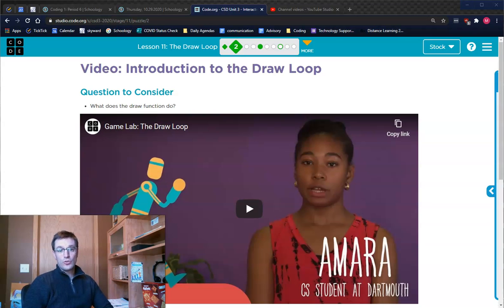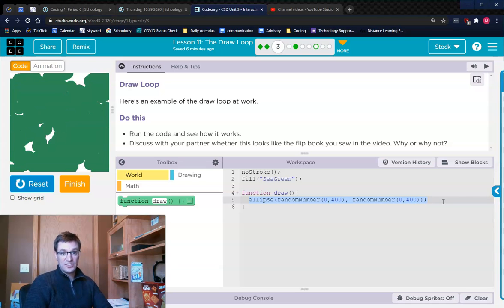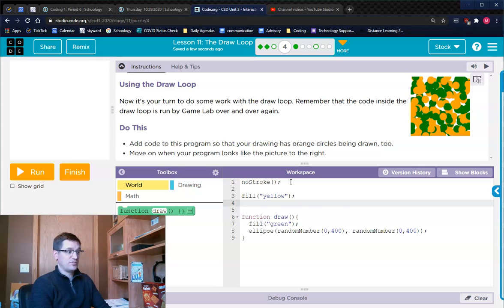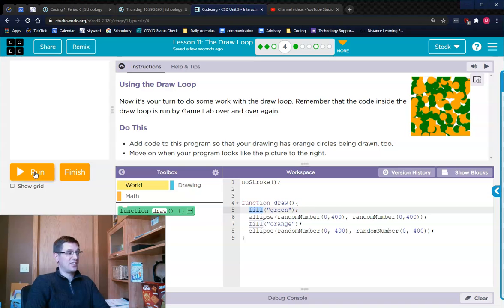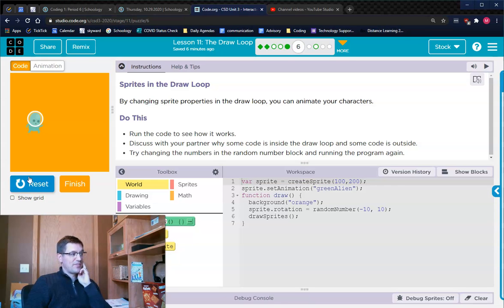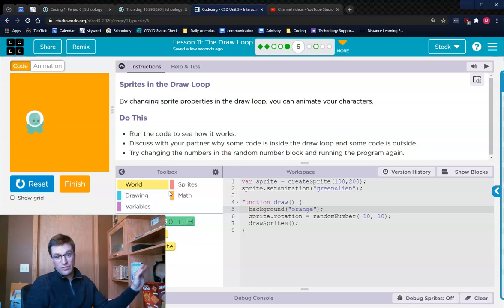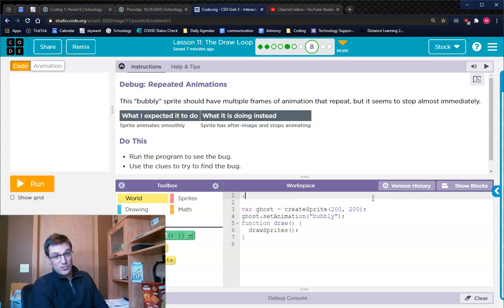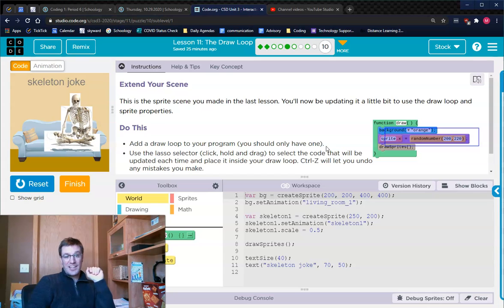2.11 - The Draw Loop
-= Computer Science Discoveries - Unit 3 - Interactive Animations and Games =-

The draw loop is a concept that applies to any animation you do as a programmer.  In JS animation libraries--including the code.org game lab API--it is typically implemented as a function called draw().